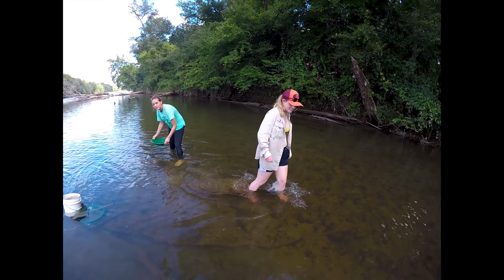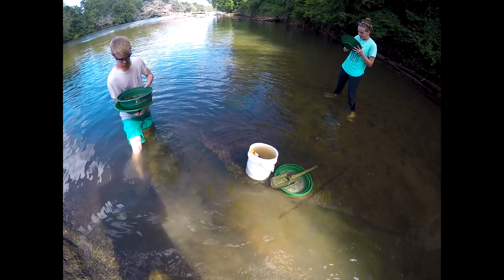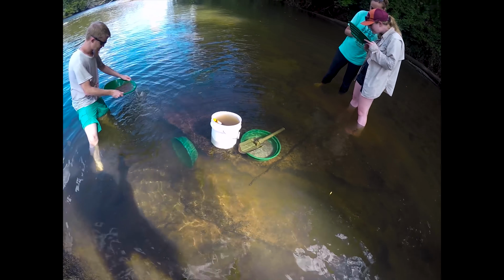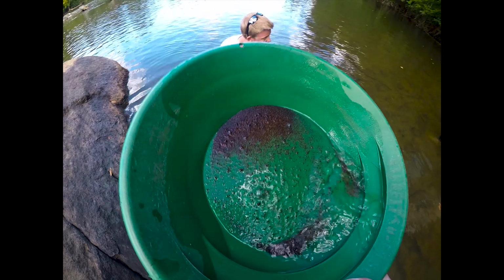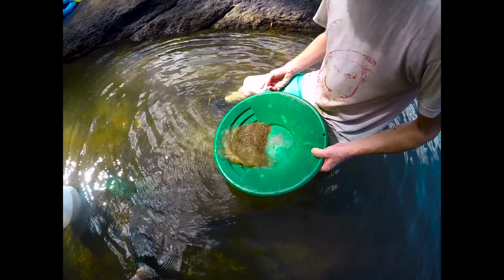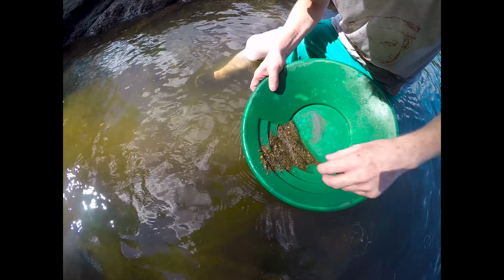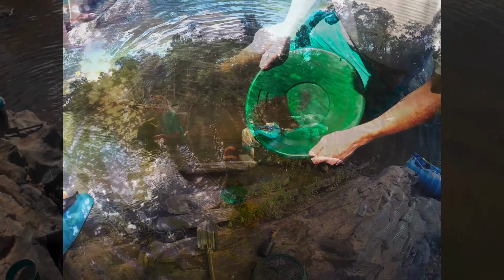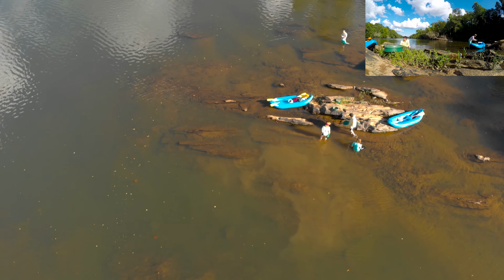Panning for gold on the Tallapoosa River | DJI Mavic Air 4K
We went panning for gold! And we found a little. Very little. I found three flakes at one point. Then lost em. I ate one. The rest of us all found some too, so that is pretty cool.

Aerial footage shot with a DJi Mavic Air
Non-aerial footage shot with a GoPro Hero
Edited in Adobe Premiere Pro
Kayaks thanks to Auburn Recreation